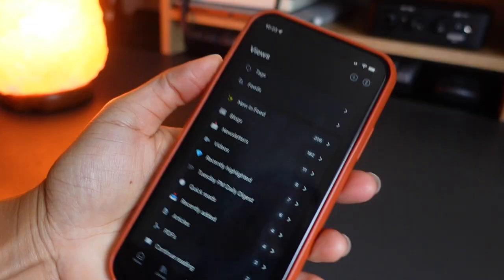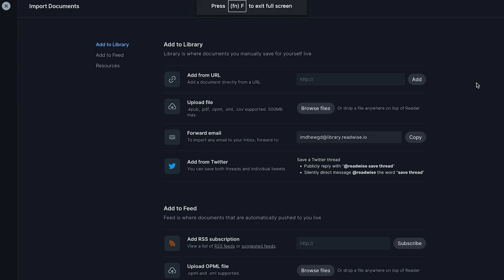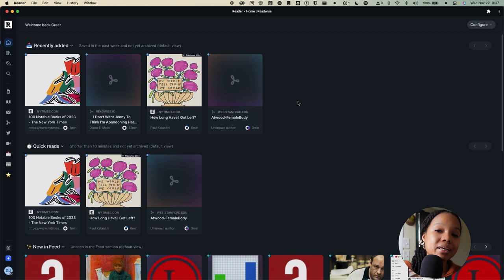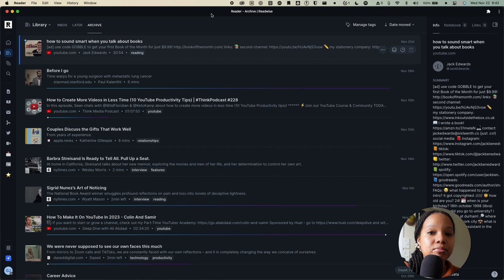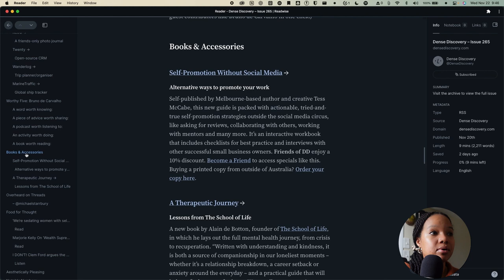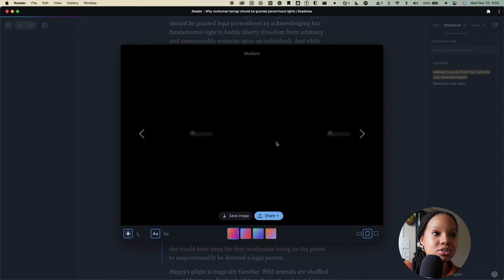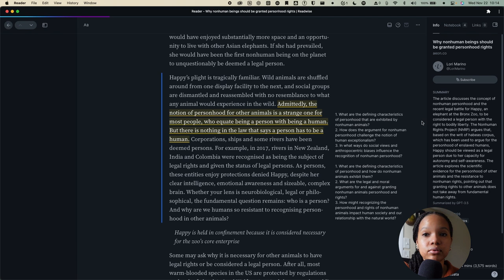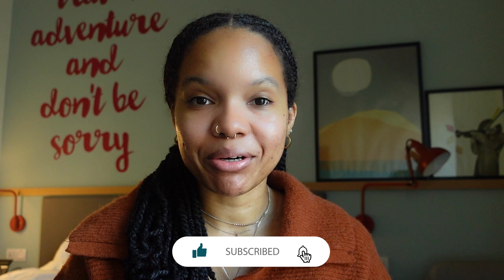Readwise Reader: Streamline Your Content Consumption!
In this video, we’ll discover how Readwise Reader helps tackle information overload and make content consumption a stress-free experience!

CHAPTERS:
0:00 Intro
0:24 My previous workflow
1:20 Cross -platform functionality
1:33 Importing content into Reader
2:01 Walkthrough
10:14 Migrating to Reader
10:34 Integrations
10:47 Pricing
11:34 Outro

CREDITS:

Music from Uppbeat (free for Creators!)

Teacup sketch: Lou Ann Lewis Jackson